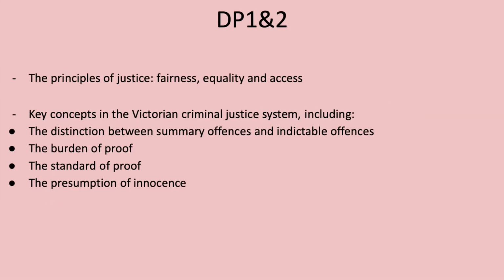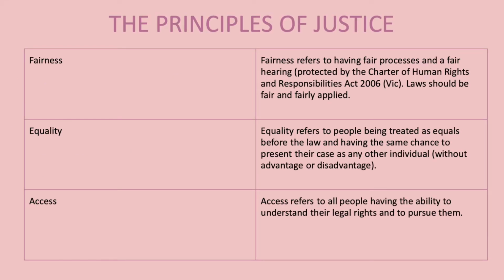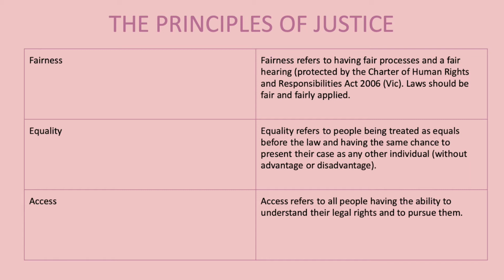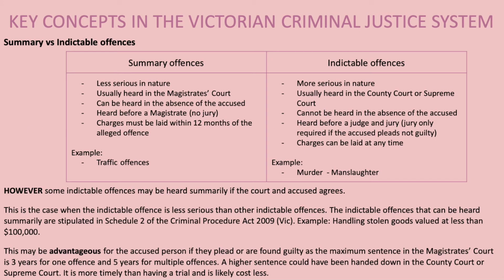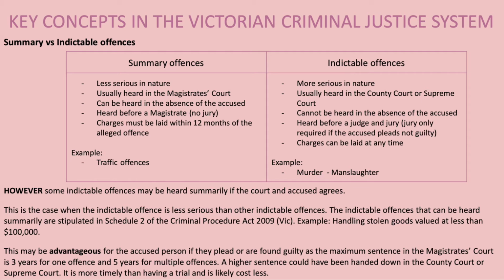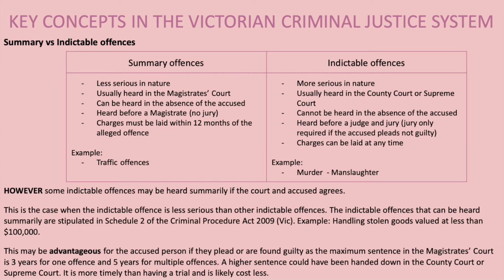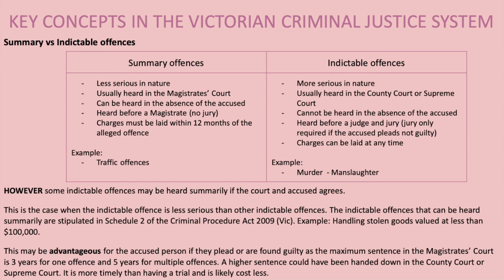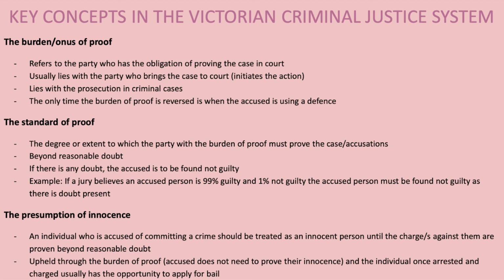VCE LEGAL STUDIES UNIT 3 AOS1 THE CRIMINAL JUSTICE SYSTEM PART 1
Hello everyone,

This video has been made to assist those completing VCE Legal Studies. This video will focus on UNIT 3 AOS1 DP1&2 from the study design.

DP1:The principles of justice: fairness, equality and access

DP2: Key concepts in the Victorian criminal justice system, including:
- The distinction between summary offences and indictable offences
- The burden of proof
- The standard of proof
- The presumption of innocence